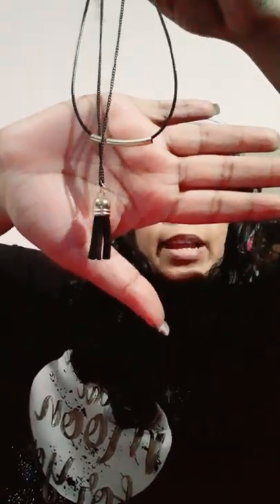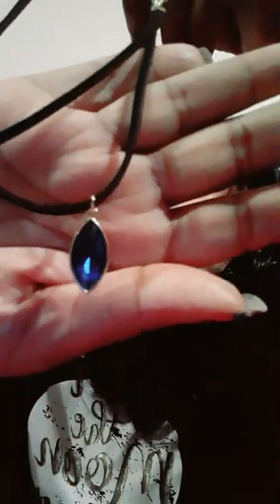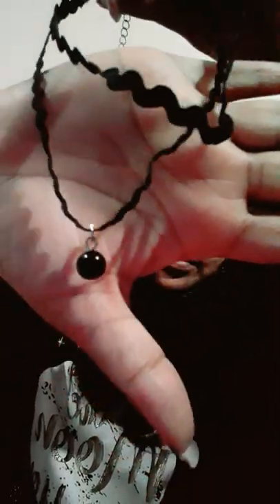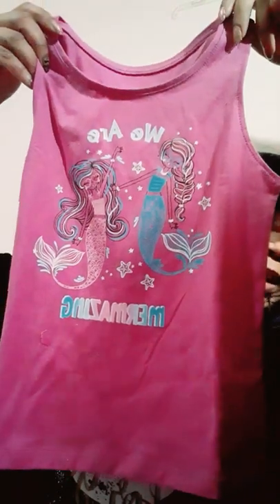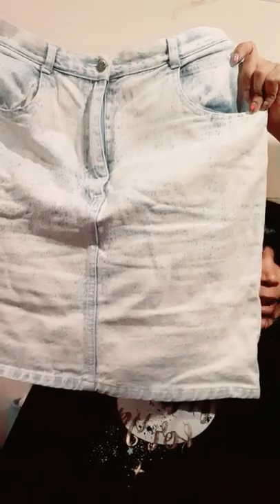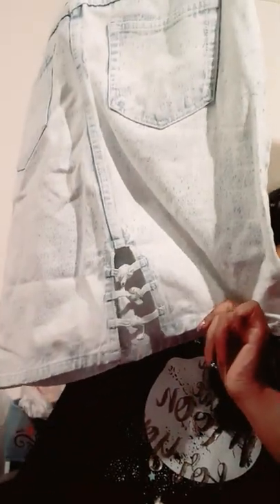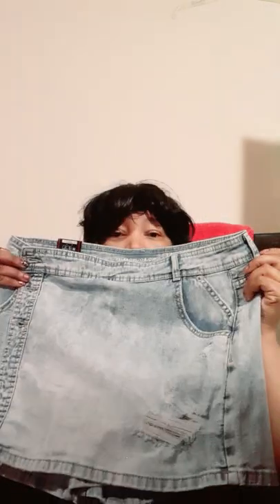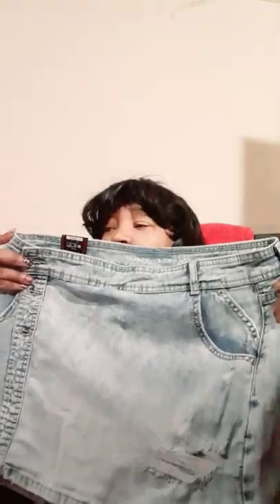another big haul